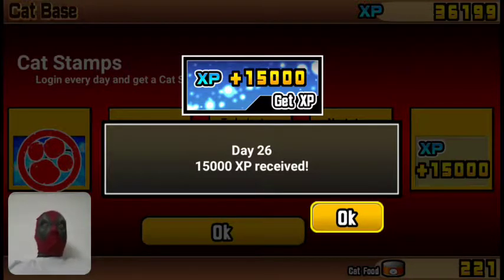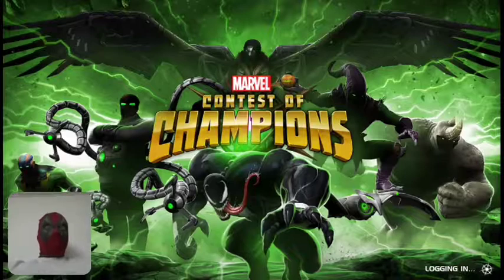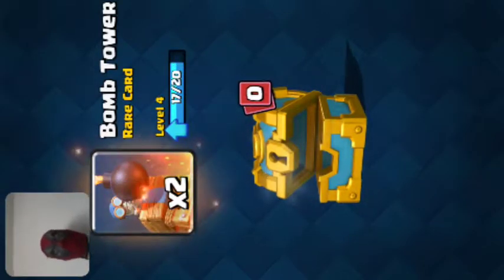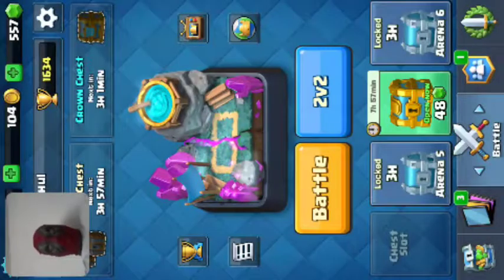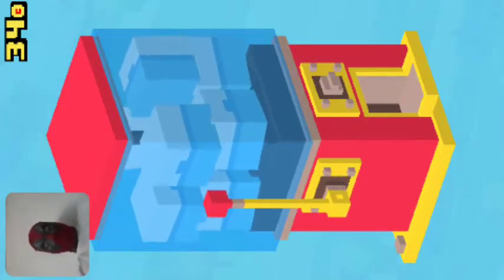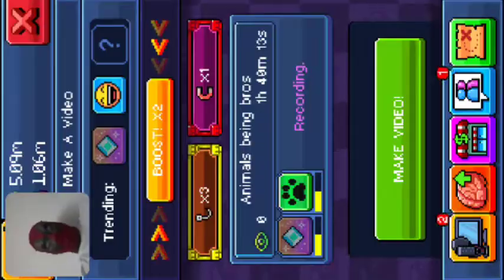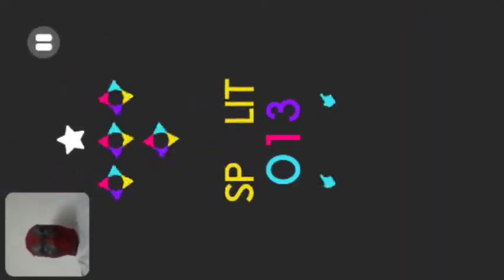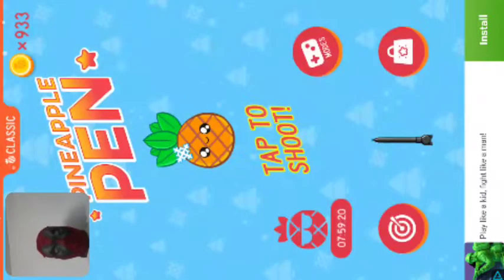A NEW SERIES | Daily Stuff